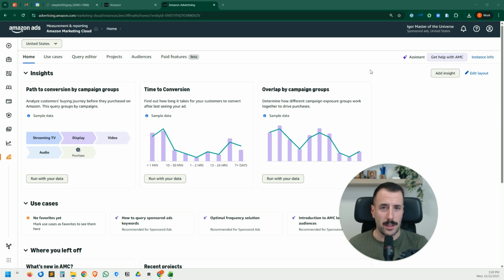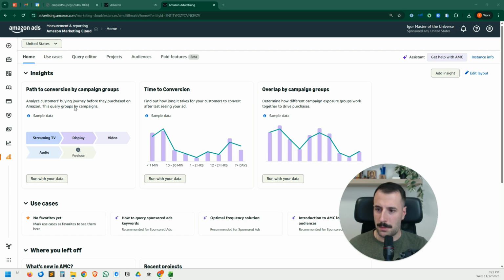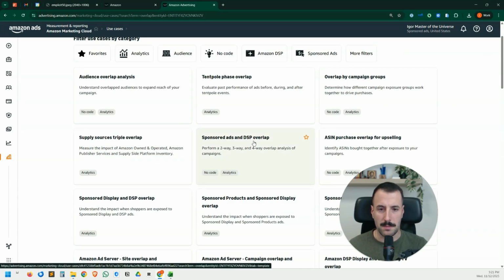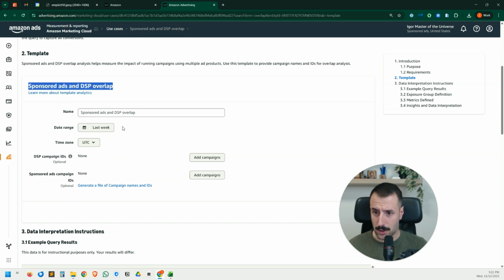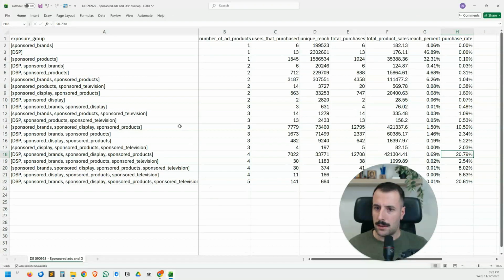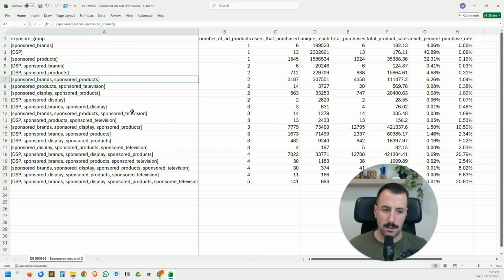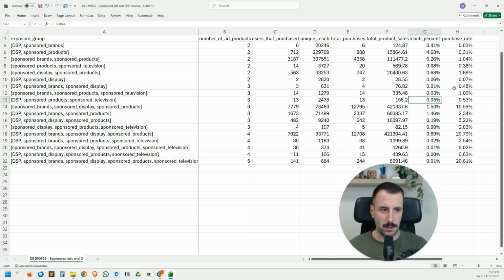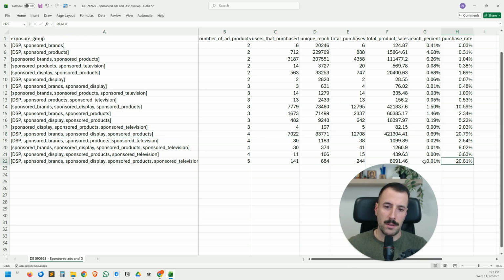Amazon Advertising Campaign Analysis Using Marketing Cloud Overlap Reports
Learn how to access Amazon Marketing Cloud overlap reports to see how your Amazon advertising campaigns work together and measure the combined impact when you add Amazon DSP to your sponsor ads strategy. In this video, I show you the exact steps to find and run the sponsor ads and DSP overlap report, even if you don't have DSP running yet. This Amazon Marketing Cloud report reveals detailed metrics including unique users reached, total purchases, total sales, reach percent, and purchase rate when combining different Amazon ad types. I demonstrate how to navigate to Amazon Marketing Cloud within campaign manager, select the right use case, and generate the overlap analysis. The report shows performance data for different campaign combinations like DSP with sponsor brands, sponsor display, and sponsor products. I also share real results showing the highest purchase rate came from combining DSP ads with sponsor brands, sponsor display and sponsor products. You'll see how sponsor TV performed in our tests and why the investment didn't justify continuing with that ad type in this specific case. This Amazon Marketing Cloud tutorial requires no prior AMC knowledge and provides a straightforward way to analyze your Amazon advertising performance across multiple campaign types. Perfect for Amazon sellers looking to optimize their Amazon ads strategy and understand how different Amazon advertising campaigns complement each other for better overall performance.

Contents:
0:00 Introduction to Amazon Marketing Cloud overlap reports
0:28 How to navigate to Amazon Marketing Cloud in campaign manager
0:51 Finding and selecting the sponsor ads and DSP overlap report
1:18 Setting up your report parameters and naming conventions
1:42 Understanding the overlap report metrics and data visualization
2:33 Real results from combining DSP with sponsor ads campaigns